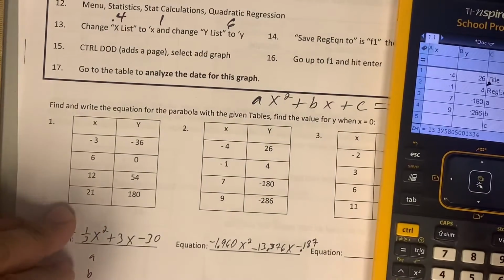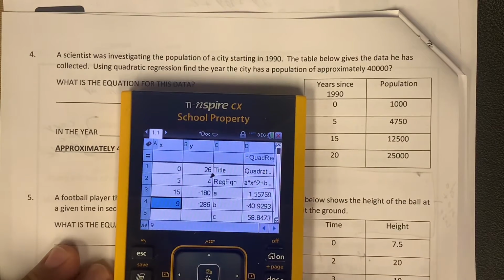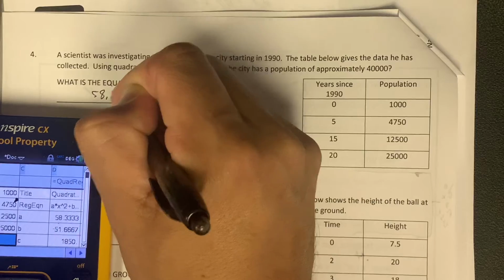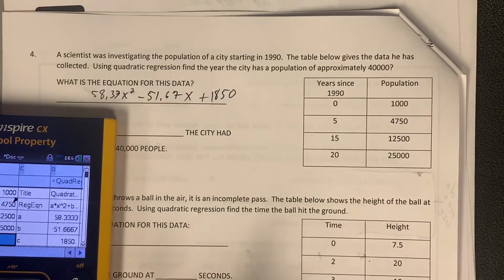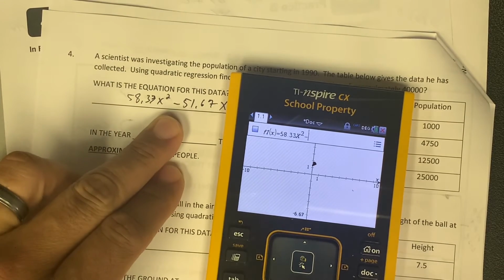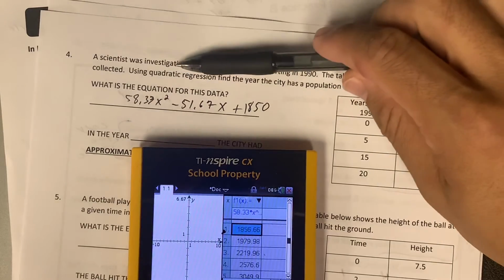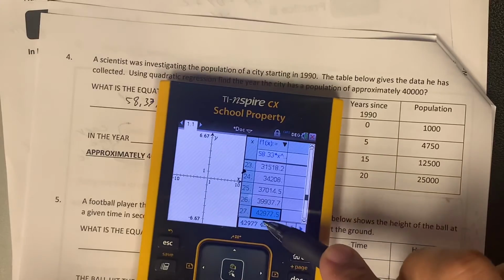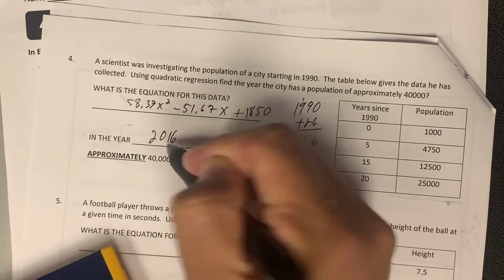#7 Quadratic Regression 2-3